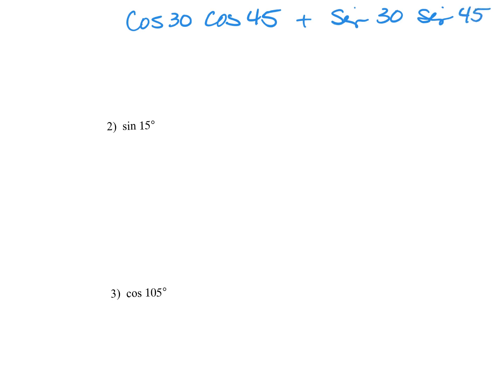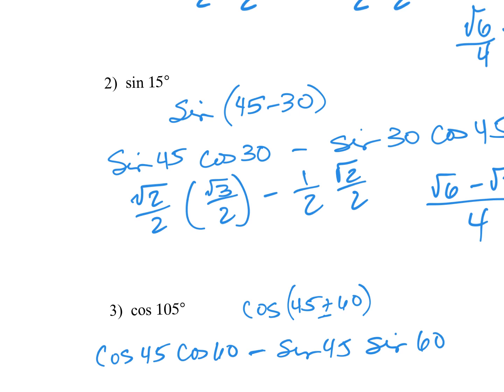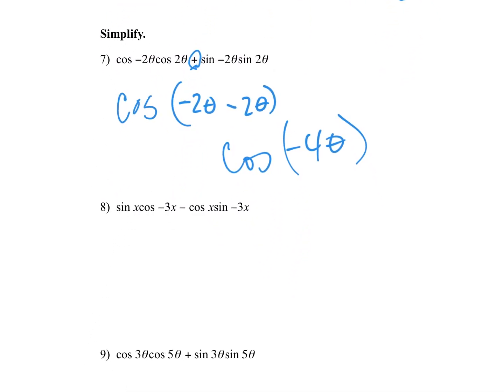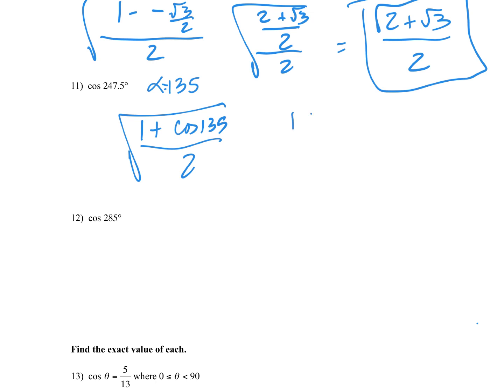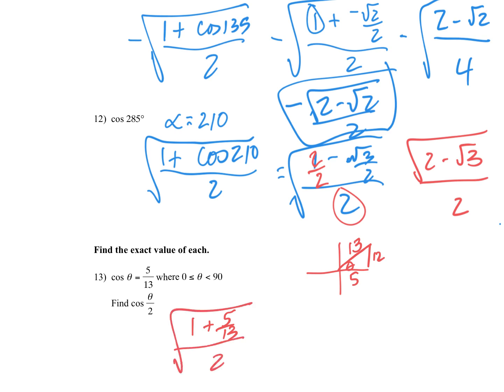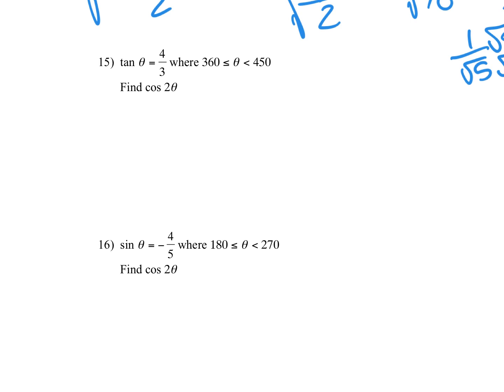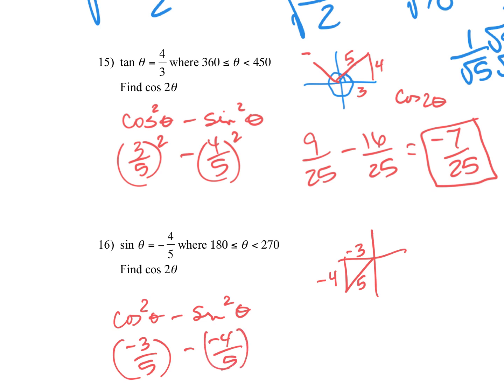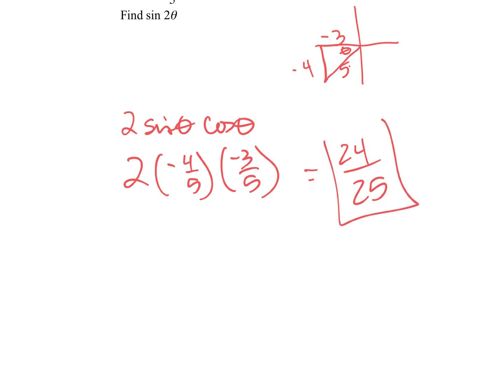12-2 Pre-Cal Review Video.mp4